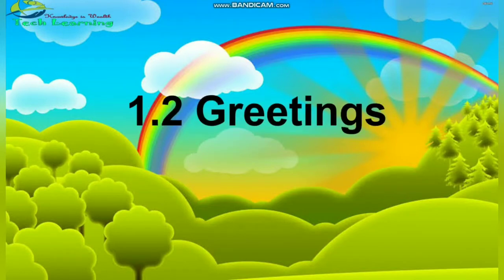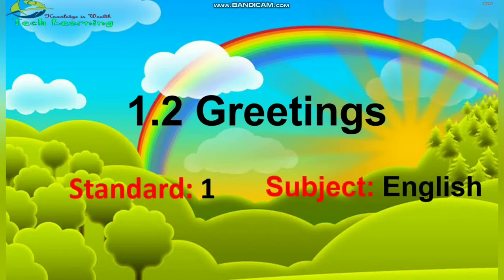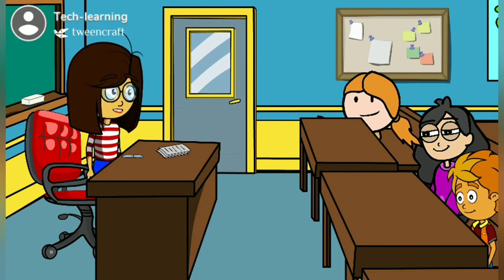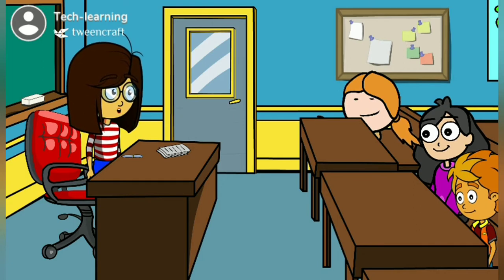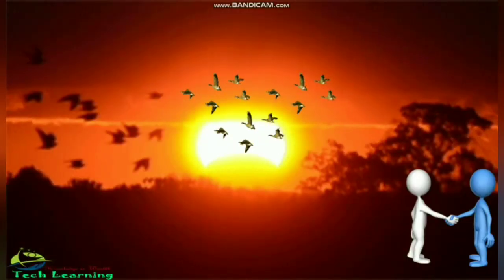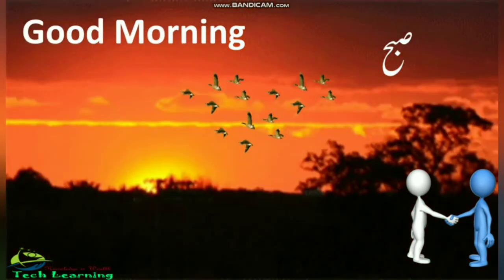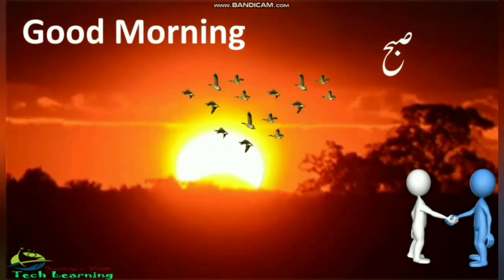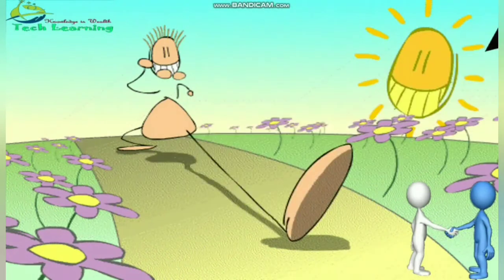28.Greetings (STD-1st)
Made by Fatima Inamdar and Amjad Husain
Z.P.Urdu Primary School Rajgurunagar and Chakan Pune